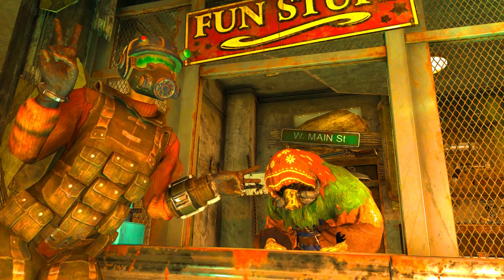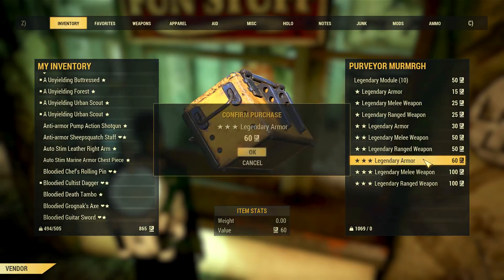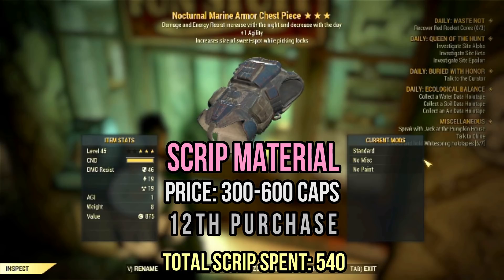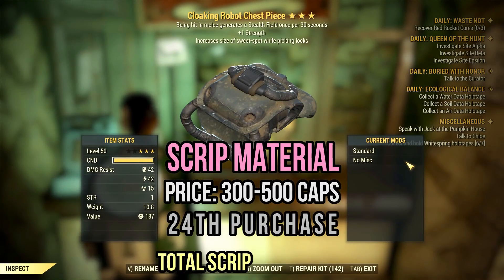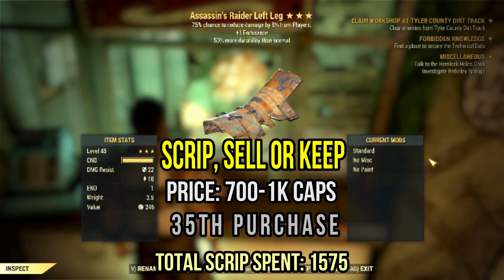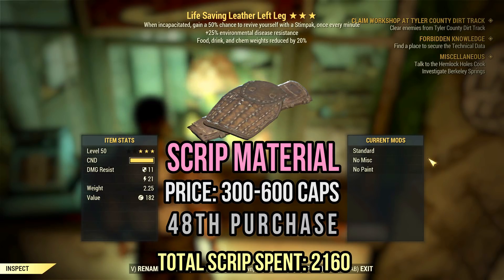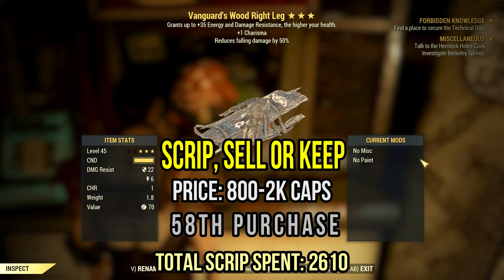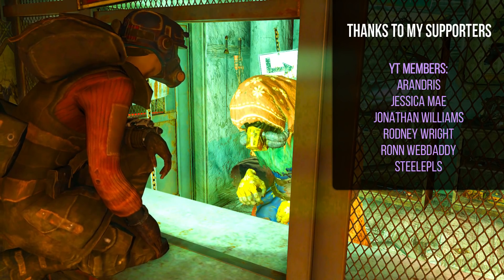Fallout 76 - PURVEYOR Sale Purchases #5 - Cavalier & Vanguard Fever! | 58 Armor Rolls 2.5K Scrip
The Purveyor Spring Sale 2020 happened this past weekend in Fallout 76 and I got a chance to spend over 2.600 scrip to buy 58 legendary armor pieces with 3 stars. This Purveyor Sale surprised me in a good way, I managed to roll a lot of decent legendary armor pieces, including 5 vanguard and 2 unwilling pieces, as well as almost 1 cavalier. Wow, that was crazy good and very unexpected. Check out my 5# Purveyor Sale compilation, with item value & average price for each roll.